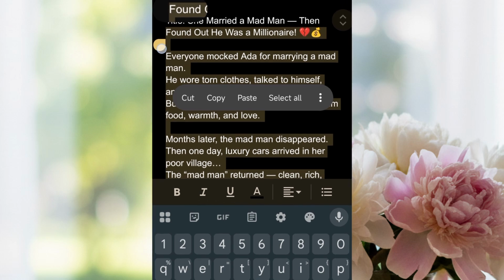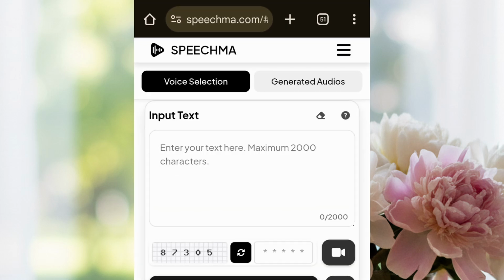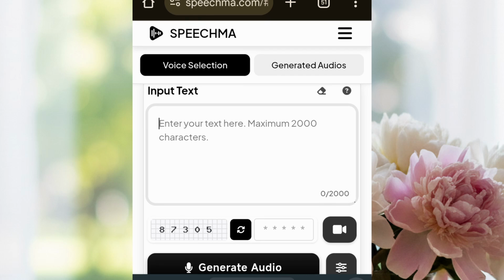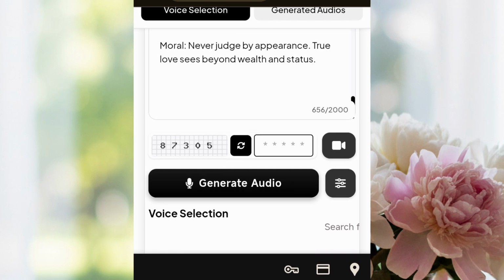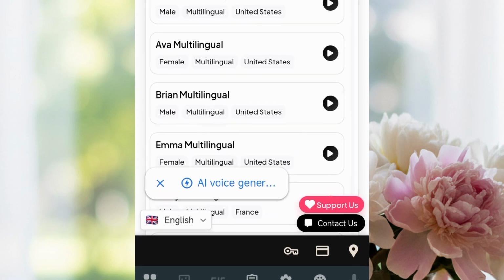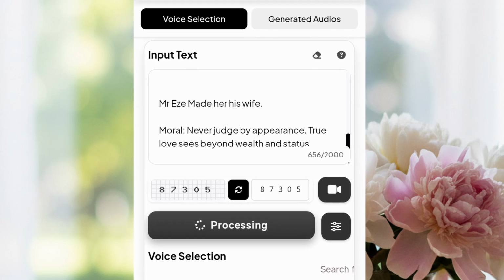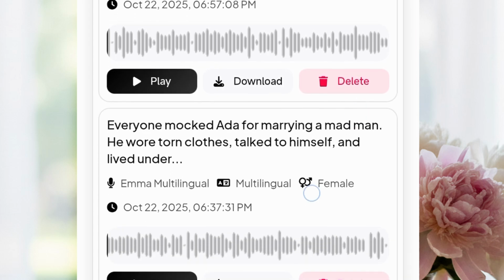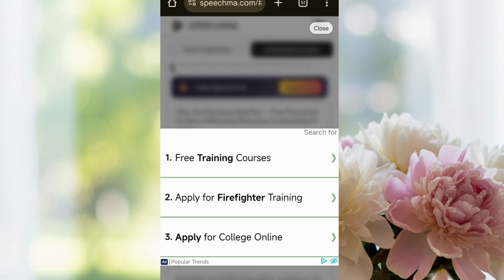Creating Voiceovers with AI Tools on Your Phone or Computer Lecture 3.1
In this video is will show you Voiceovers with AI Tools on Your Phone or Computer Lecture 3.1.